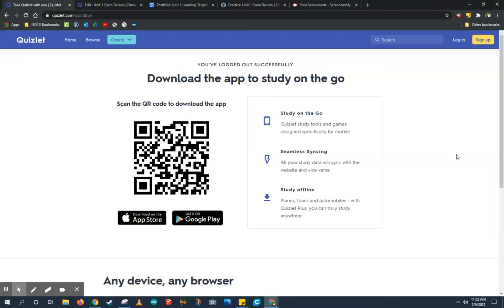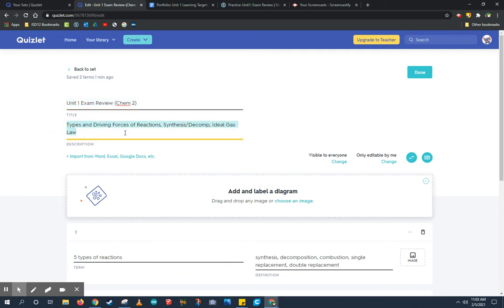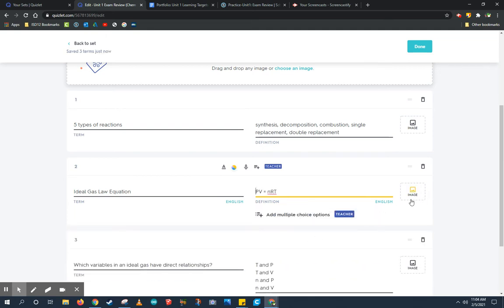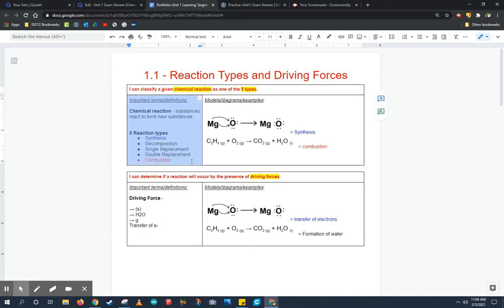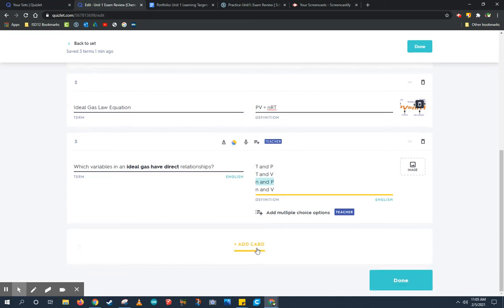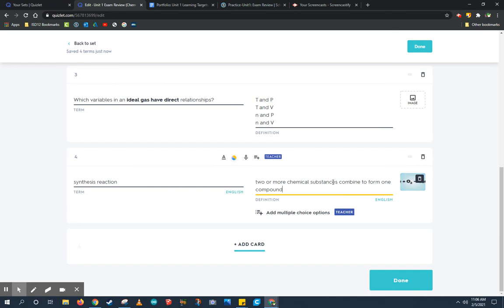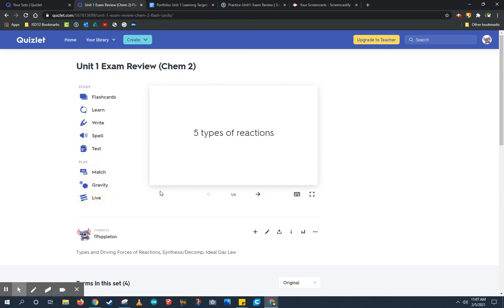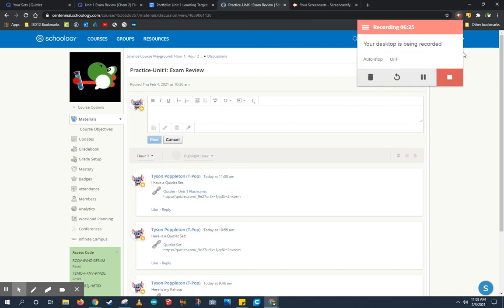Unit Review - Quizlet